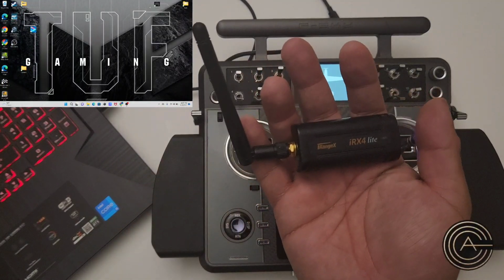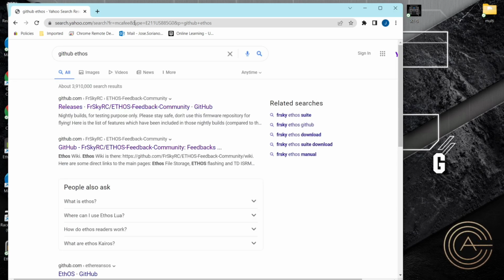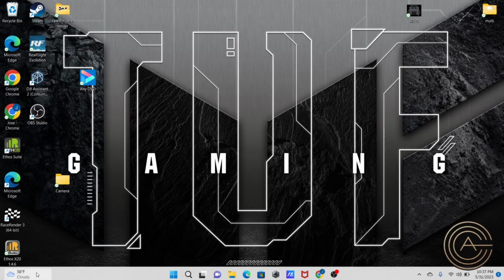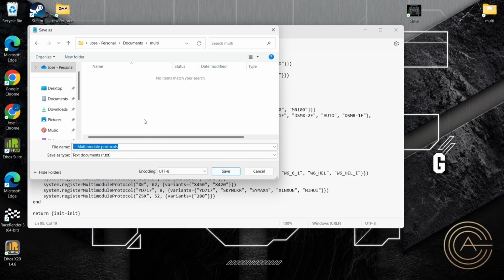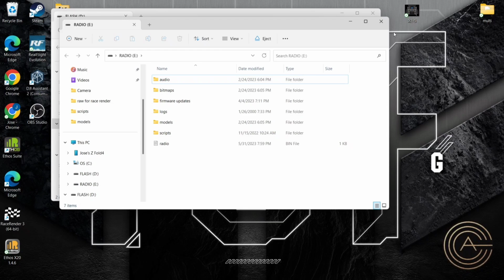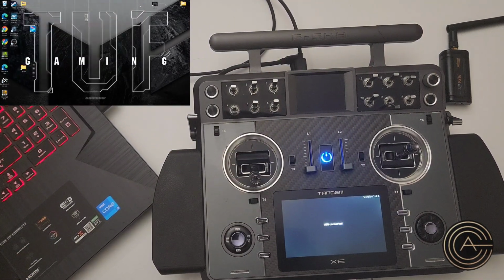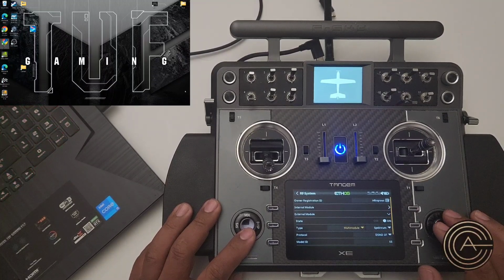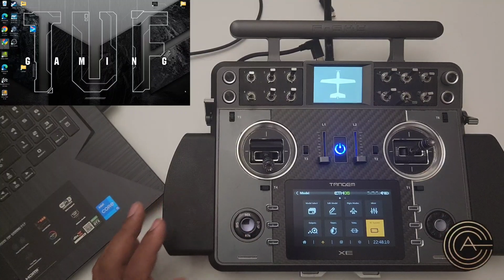The Frsky Series: Multi Protocol Module Installation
Installation of a Multi Protocol Module in a Tandem X20, X18 or XE radio is pretty easy once you understand the steps.